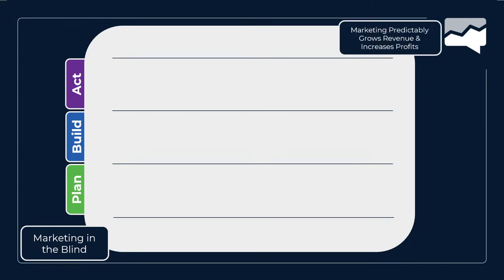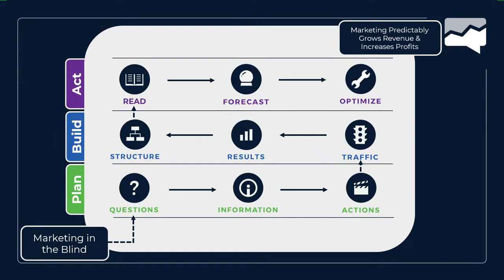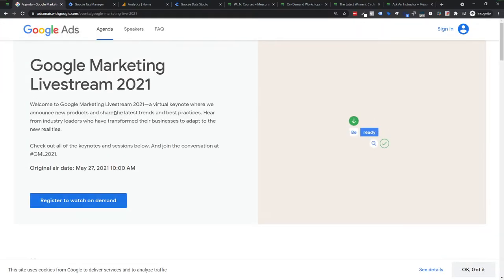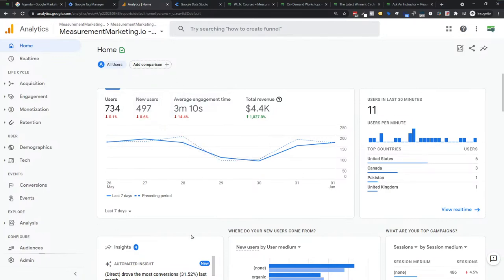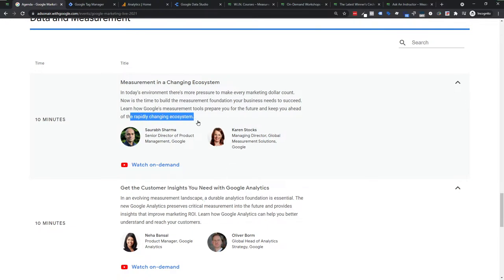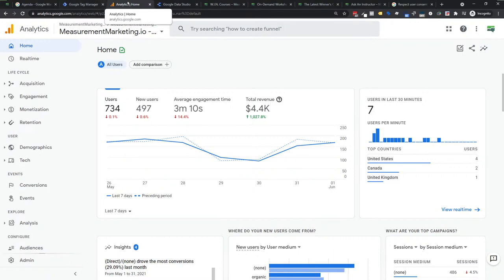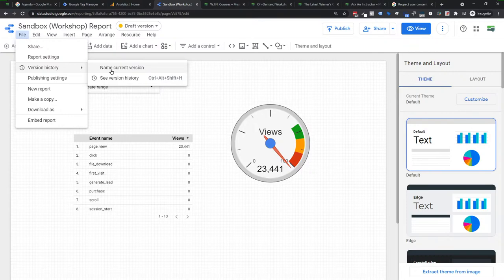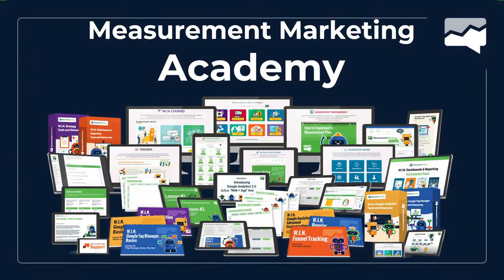Major Updates to Tag Manager and more...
This past month (May 2021) Google released some powerful updates to both Google Tag Manager & Data Studio... but the real news was in the Livestream!

Ready to become a Measurement Marketer?

or